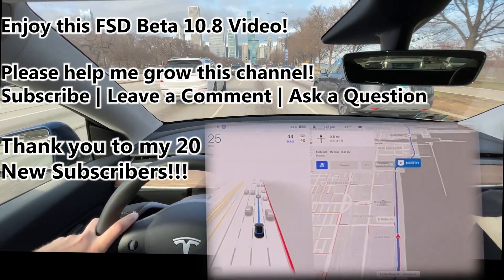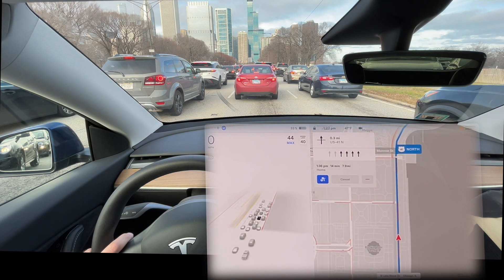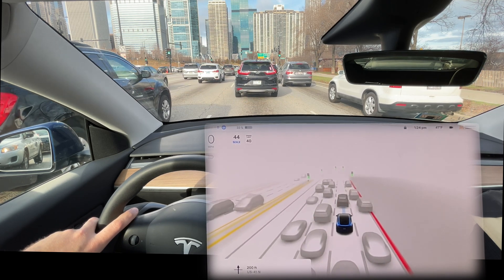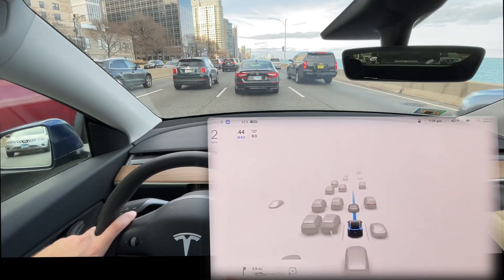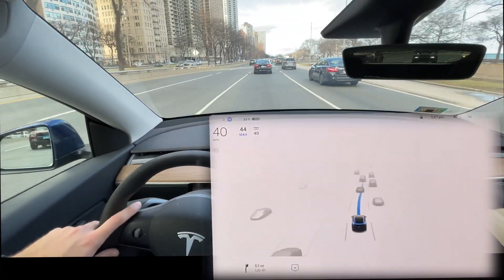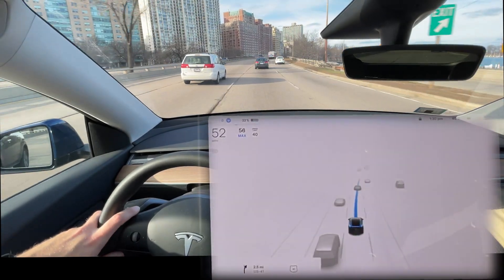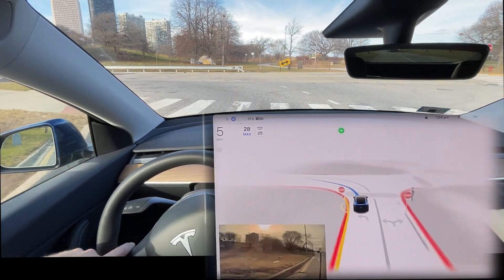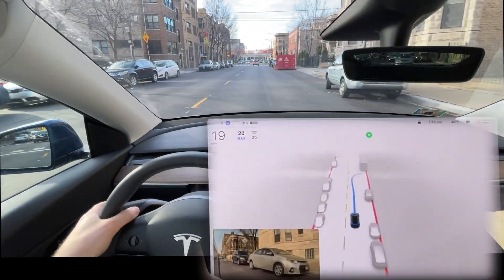FSD Beta 10.8 | Tesla | Chicago Lake Shore Drive | Navigate on Autopilot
Tesla FSD Beta 10.8 and MCU UI v11.0 are here!
Watch as I switching between FSD and Navigate on Autopilot while driving on Lake Shore Drive in Chicago.
Several issues with the new UI, and solid performance/visualizations from FSD Beta 10.8

Background:
This is Tesla Full Self Driving Beta 10.8

(Earn 1,000 supercharging miles or $100 for Tesla car/solar purchase)